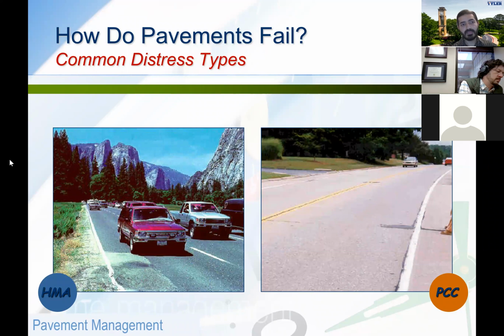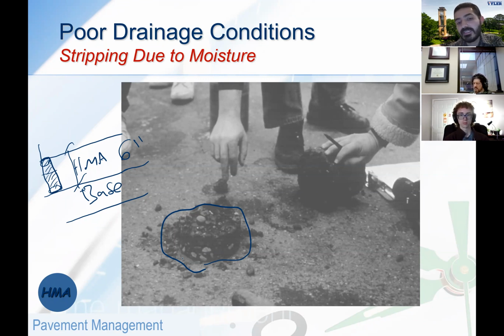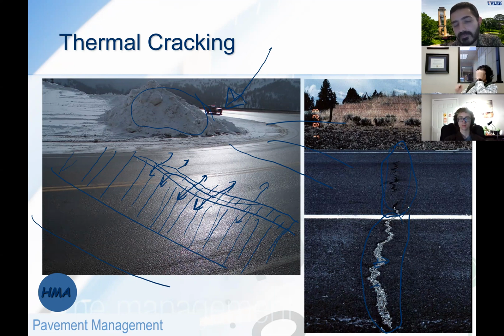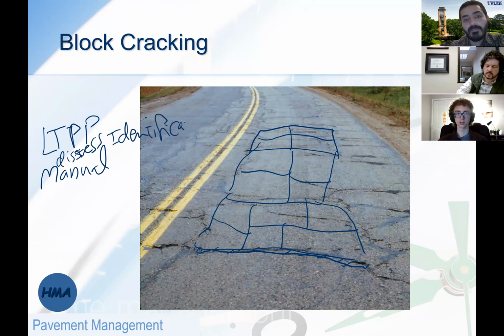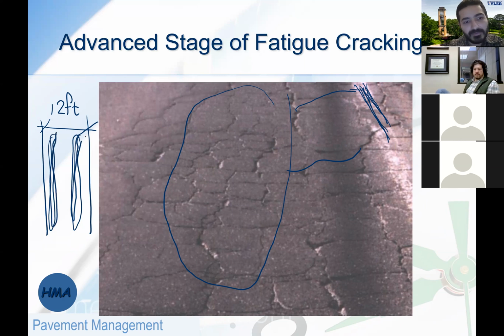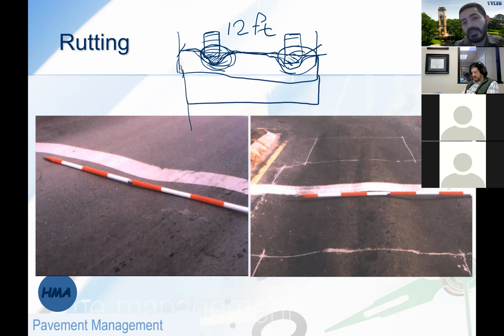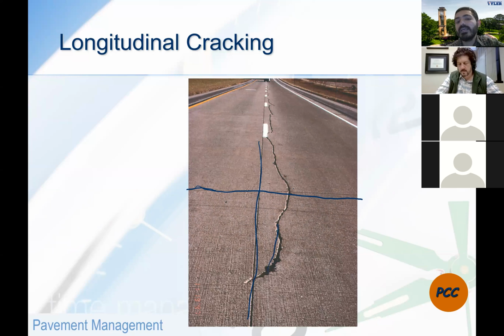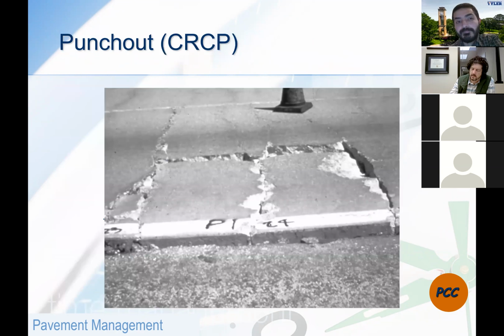PMS Chapter 1 Part 2